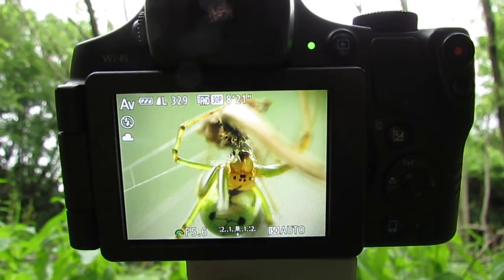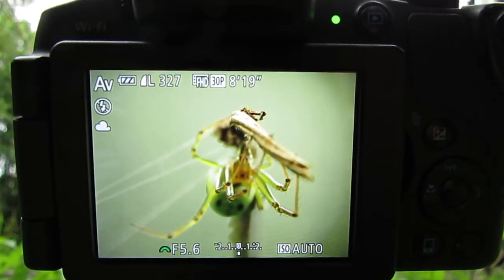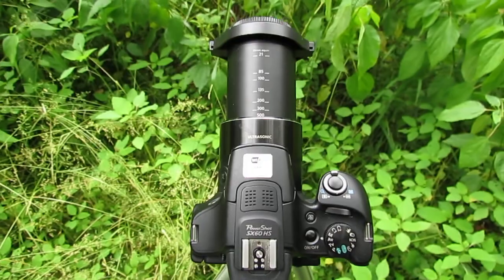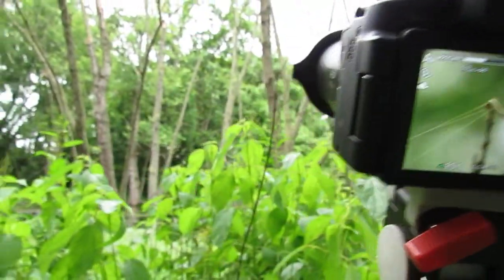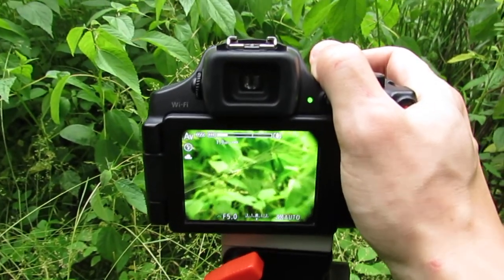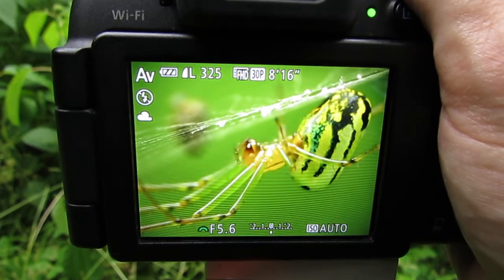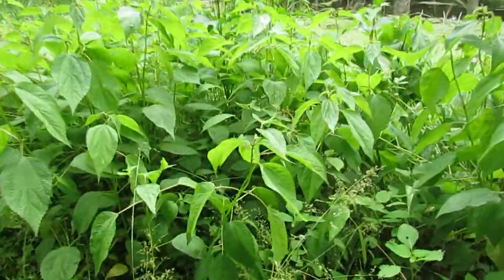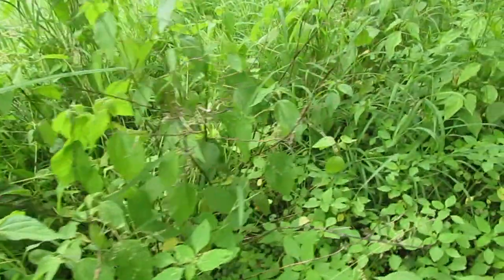How to Take Amazing Macro Photographs of Spiders with a Canon PowerShot & Raynox Macro Lens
Doing some awesome close up macro photographs of a spider in a spider web. At 1:30 I switch up the angle and get some really amazing photographs.